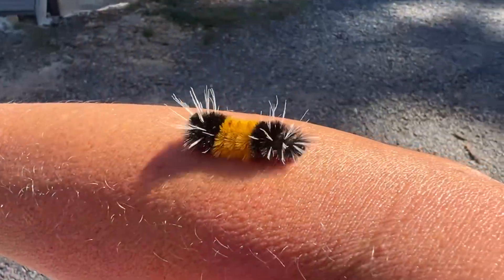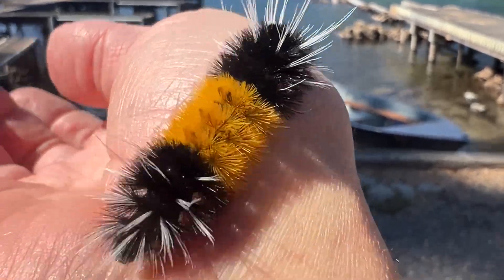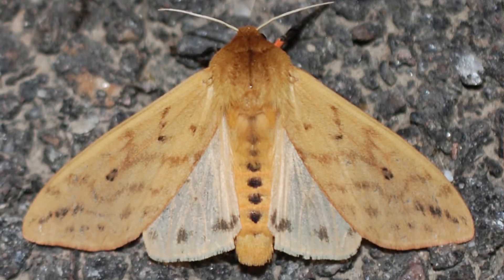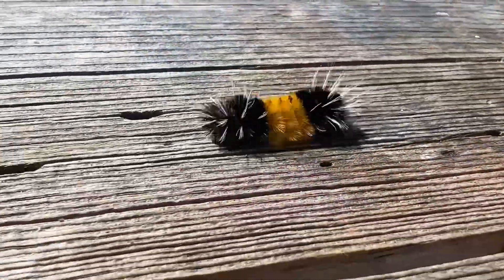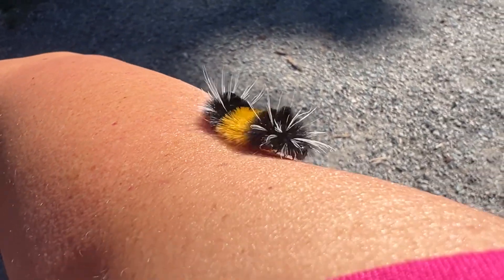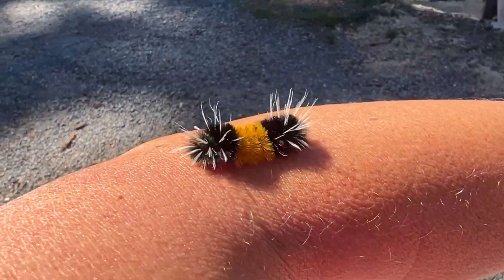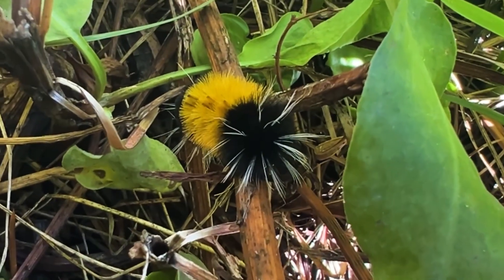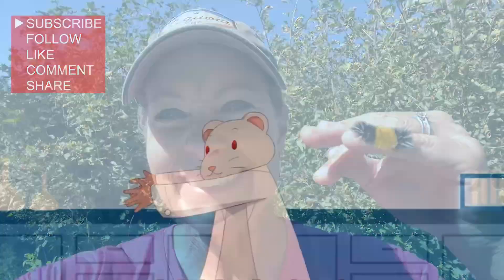513 - Woolly Bear Caterpillar: The Bug That Freezes Solid and Survives Winter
513 - Woolly Bear Caterpillar: The Bug That Freezes Solid and Survives Winter

This fuzzy caterpillar has a superpower—it can freeze solid in the dead of winter and still crawl away in the spring! But how does it survive what would kill almost any other creature?

Meet the woolly bear caterpillar, also known as the Isabella tiger moth larva. This black-and-orange crawler is more than just cute—it produces its own natural antifreeze, making it one of nature’s toughest survivors.

Stick around to see why this little “woolly worm” has captured imaginations for centuries!

Musical artist: Marc Torch
Title of Music Piece: Higher Ground (instrumental)